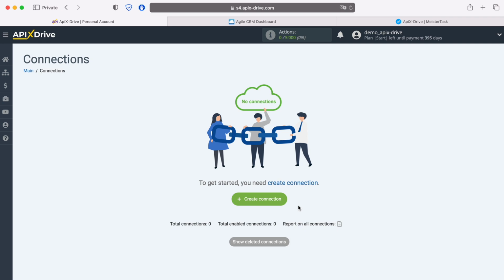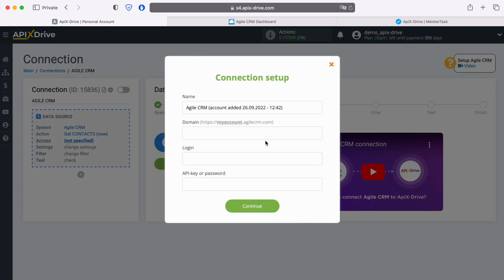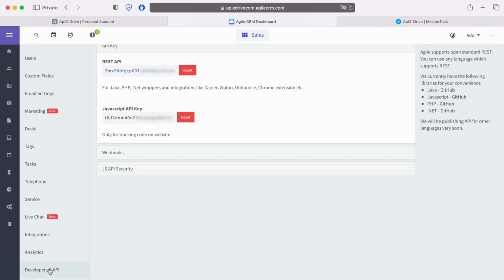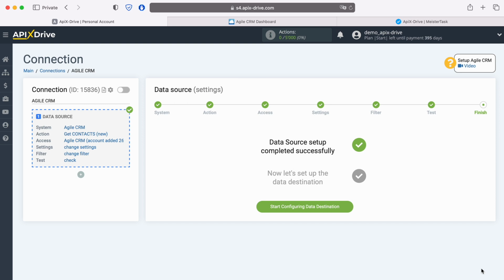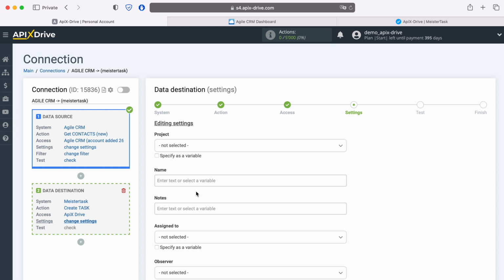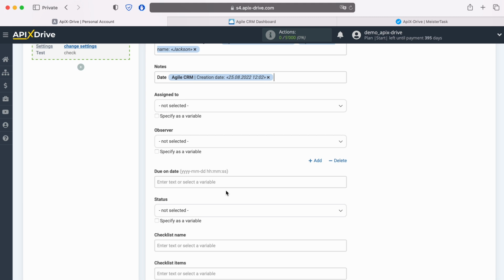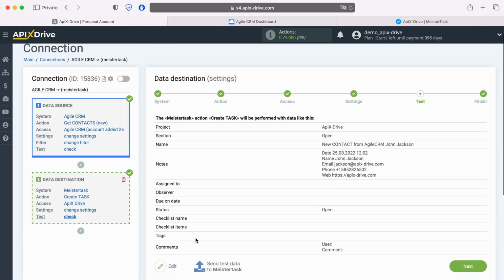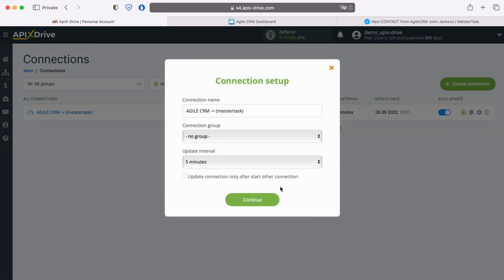Agile CRM and MeisterTask Integration | How to Get Contacts from Agile CRM to MeisterTask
How to Get Contacts from Agile CRM to MeisterTask? Integrate Agile CRM and MeisterTask whith ApiX-Drive

In this video tutorial, we will learn:
✓ How to connect Agile CRM and MeisterTask
✓ How to create TASK from Agile CRM to MeisterTask

【Video Navigation】
0:00 - Introduction
0:34 - Setting up Agile CRM as a Data Source
2:21 - Setting up MeisterTask as a Data Receiver
5:14 - Setting up auto-update

➤  Steps to connect Agile CRM and MeisterTask
1. Link your Agile CRM and MeisterTask account with ApiX-Drive
2. Select Agile CRM as your data source App and 'Get Contacts' as your action
3. Select MeisterTask as your data receiver App and 'create TASK' as your action
4. Map Agile CRM fields to relevant fields in MeisterTask
5. Turn your integration on auto update.